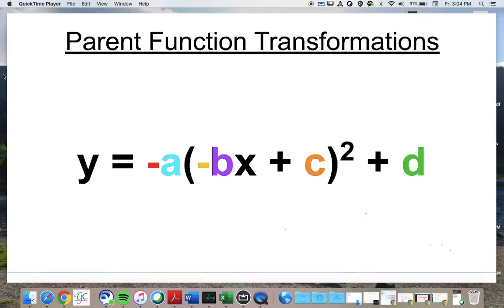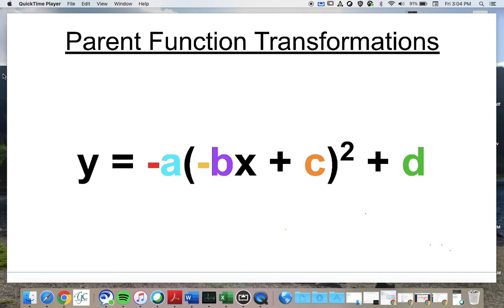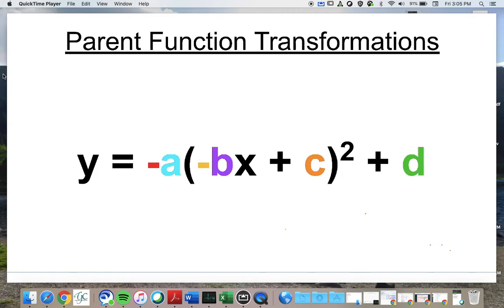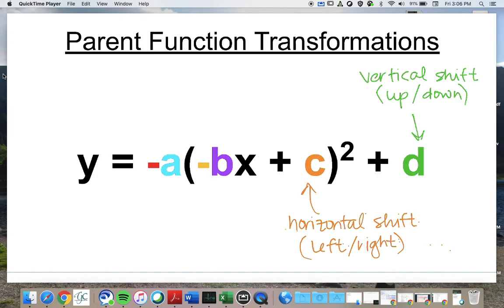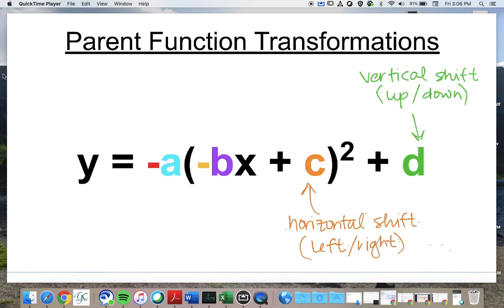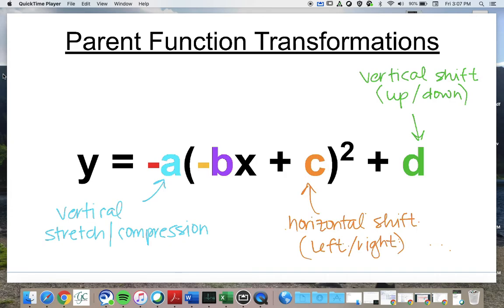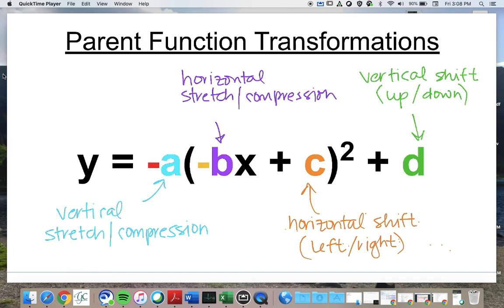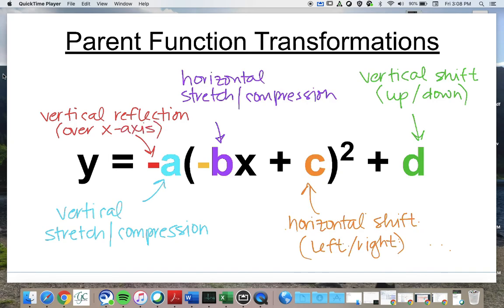1.3 - Introduction to Transformations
This brief video talks through where you find each specific type of transformation in any given function's equation.